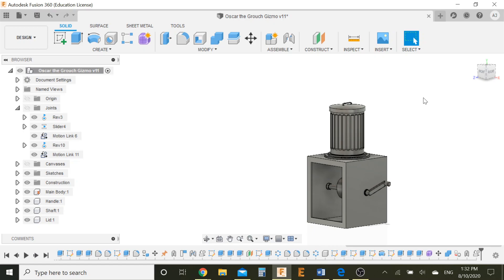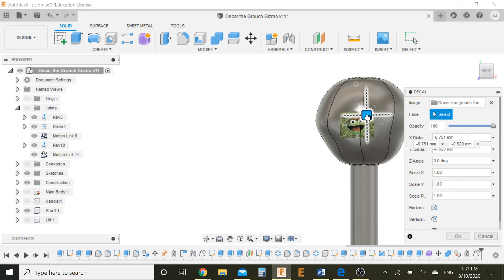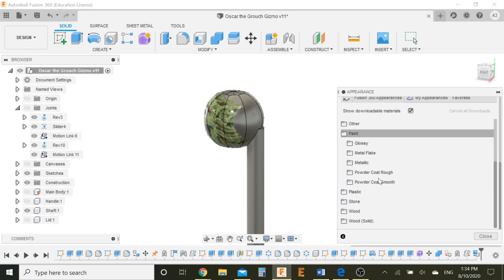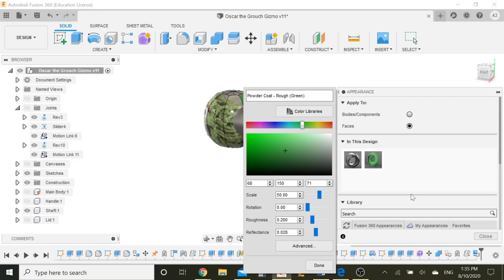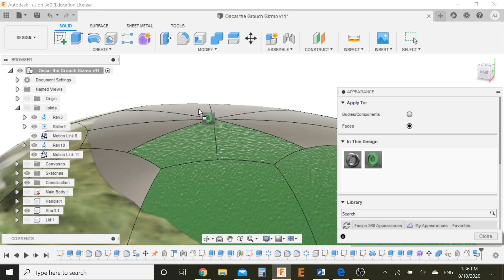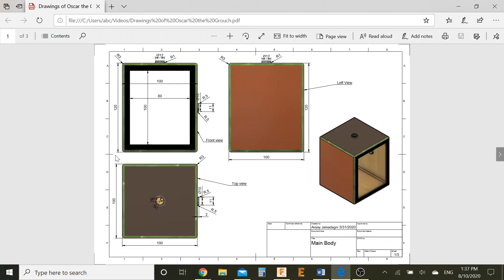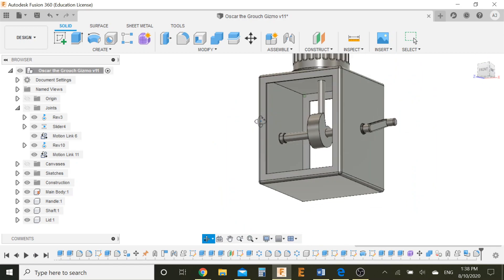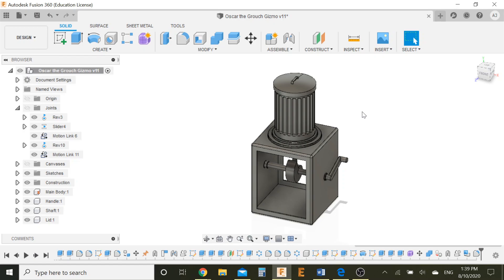Lesson 13- Oscar the Grouch Gizmo- Apply Decals